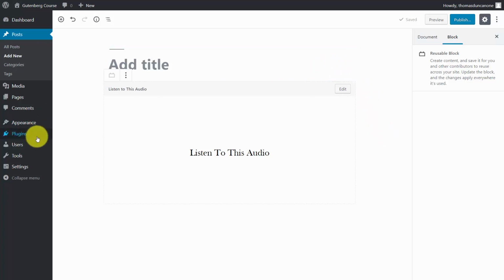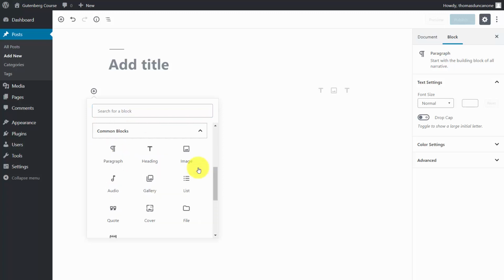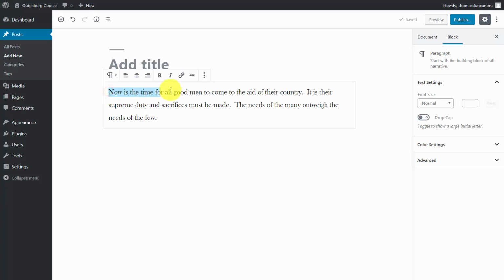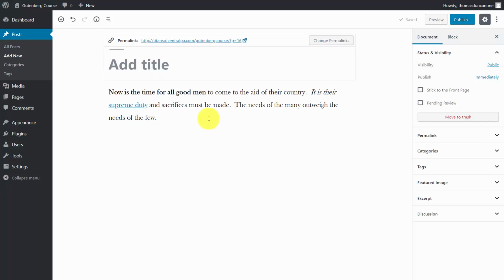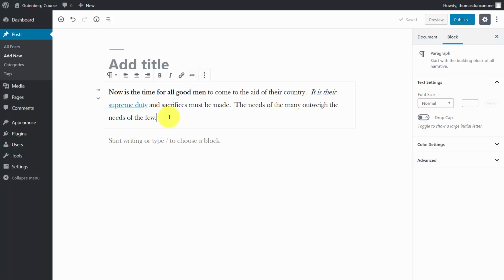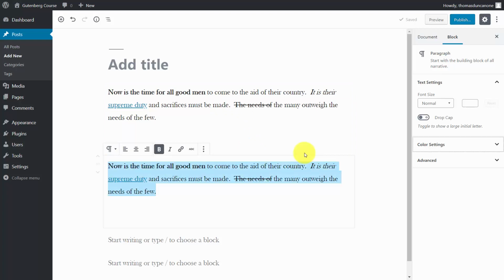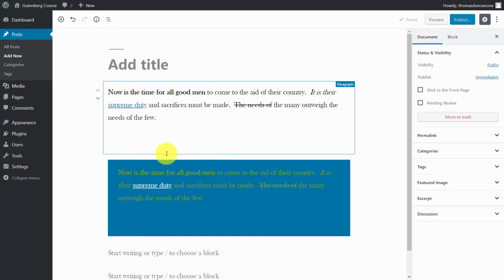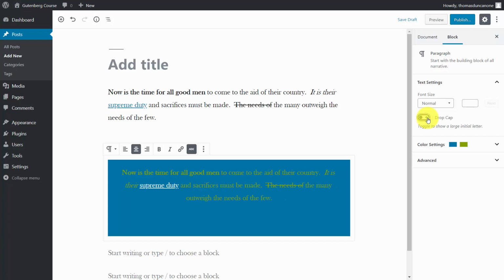14 Adding and Customizing Text - WordPress 5 Training